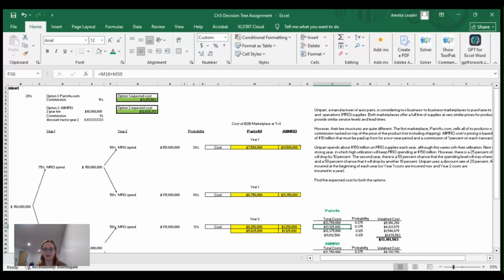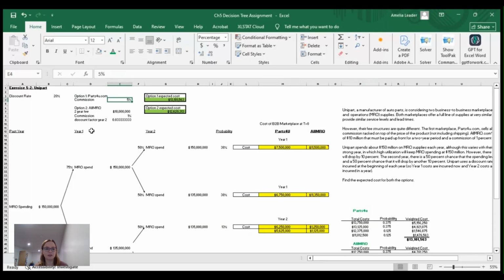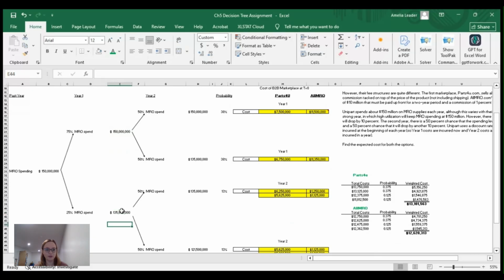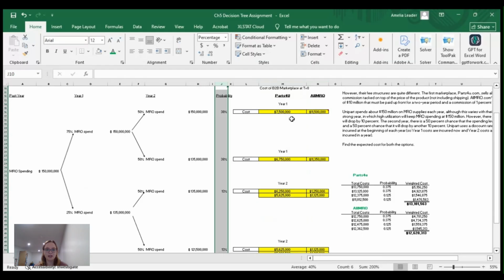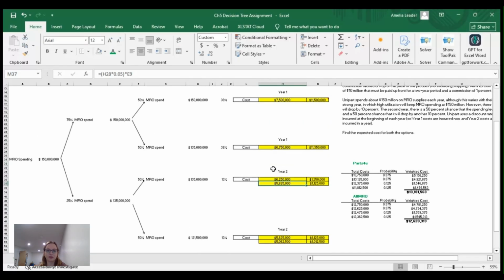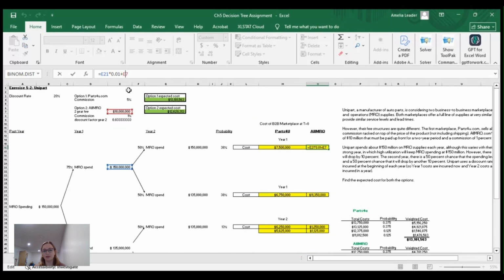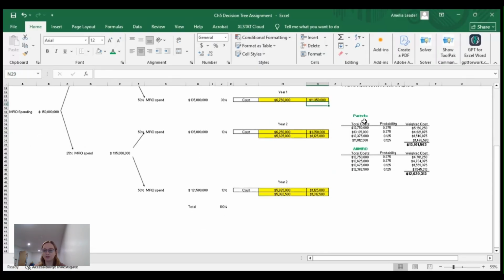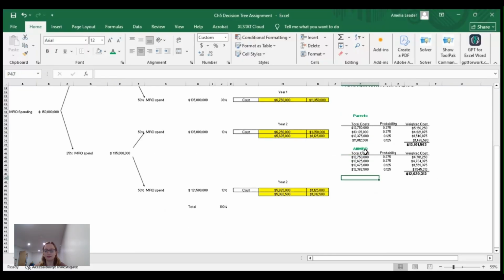Ch5 Decision Tree Assignment